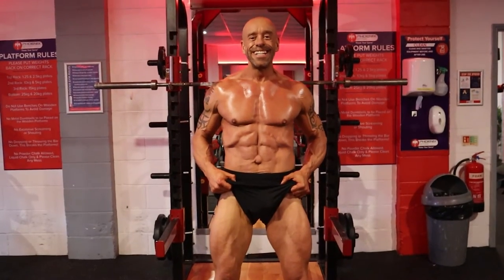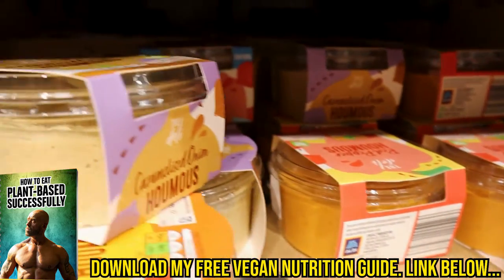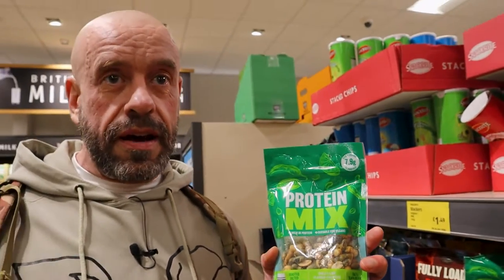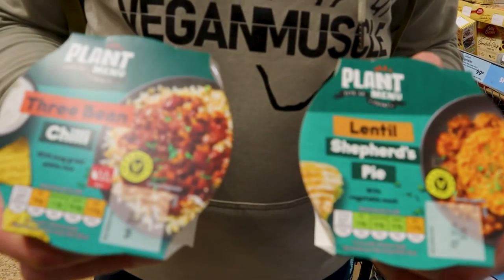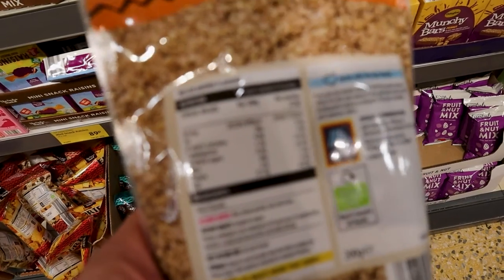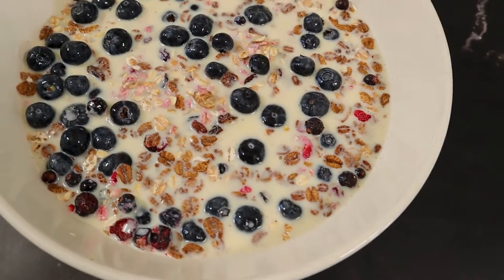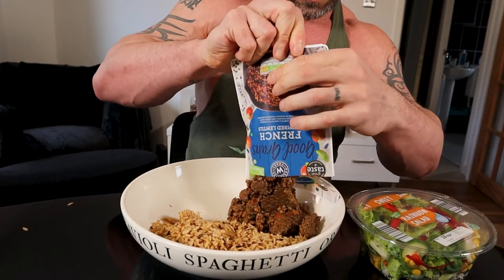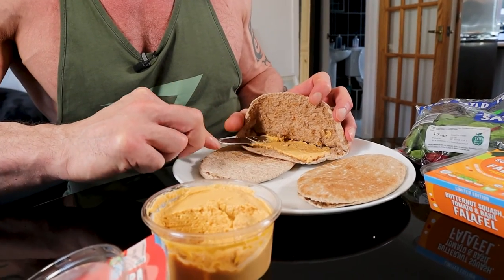ZERO Prep High Protein Vegan Meals | Aldi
SO, you want to make vegan gains in the gym but you don't have time to make healthy, delicious, high-protein meals from scratch? Don't worry, I've got you covered with my zero-prep meals series...

Check out our comprehensive online course THE ULTIMATE GUIDE TO PLANT-BASED NUTRITION now HALF PRICE

My recommended protein powder, vitamins, etc. By using my special link you will be supporting my work.

*** Bio ***